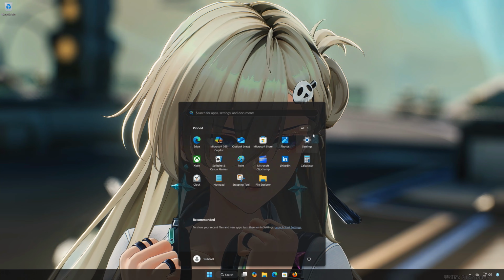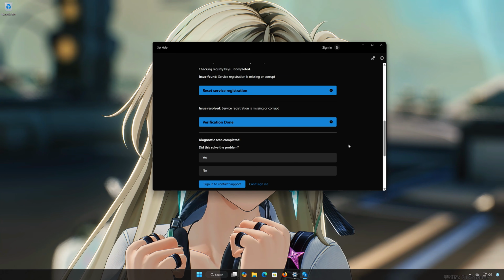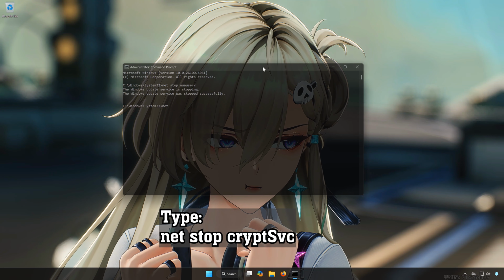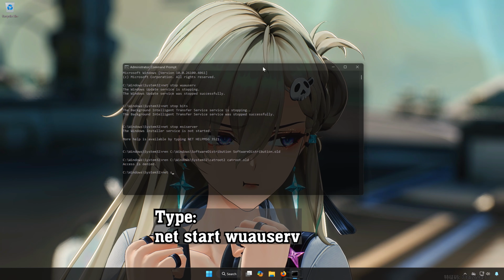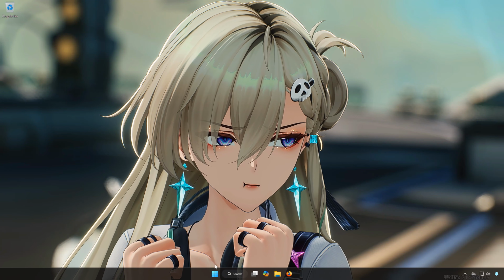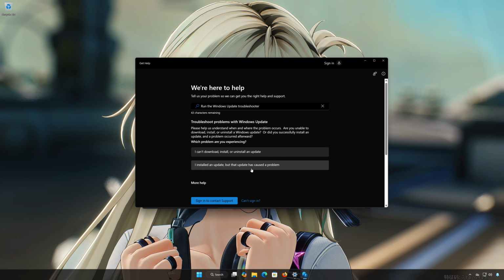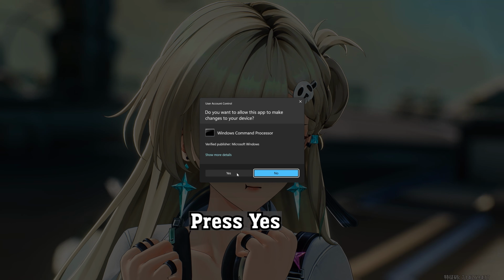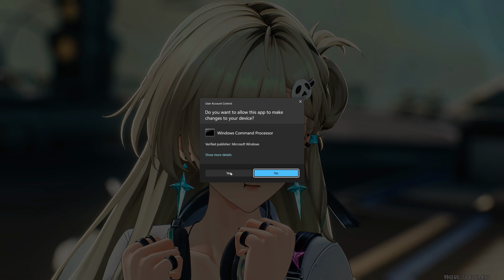FIX 2026.01 Update KB5077744 26200.7627 and 26100.7627 Not Installing Windows 11 Version 25H2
The KB5077744 update resolves Remote Desktop connection issues to Cloud PCs. If you are unable to install this update, follow the instructions in this video.

Fix Cumulative Update KB50777449 for Windows 11 Version 24H2 Not Downloading/Installing.

Fix Error while installing/downloading Update KB5077744 On Windows 11.

 》 CHAPTERS 《

00:00 Intro
00:11 Solution #1
01:10 Solution #2
03:12 Solution #3
04:08 Solution #4
05:03 Solution #5
06:00 Solution #7